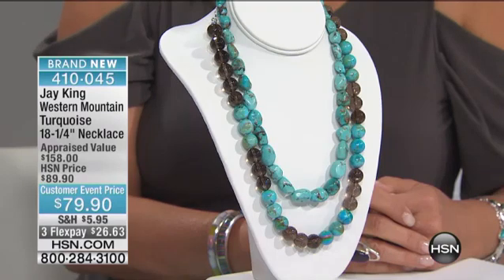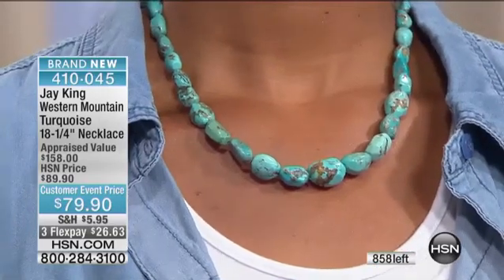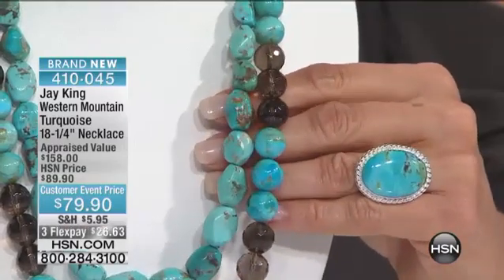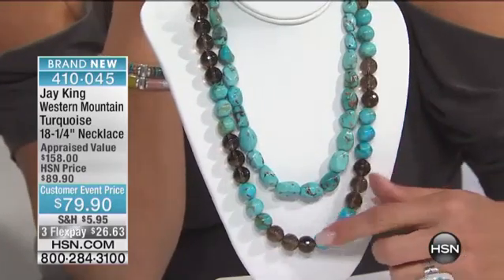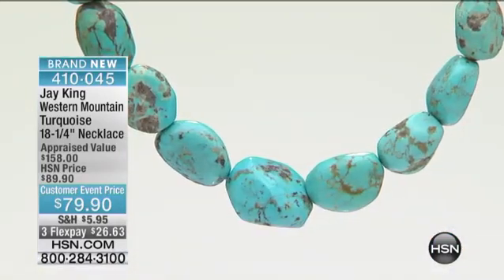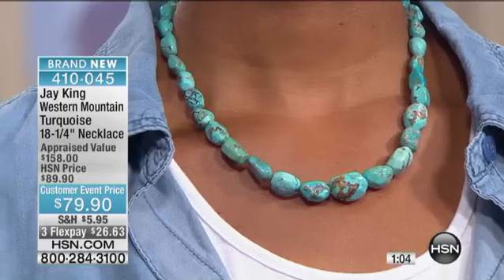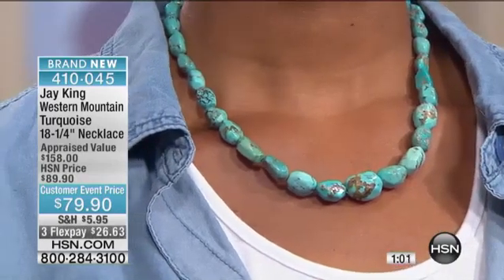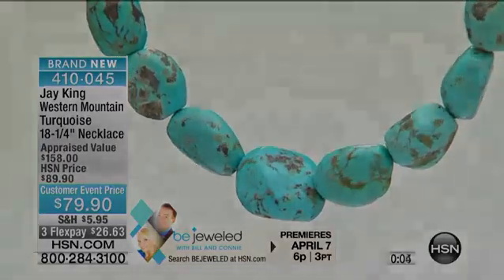Jay King Western Mountain Turquoise 181/4 Necklace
Jay King Western Mountain Turquoise Sterling Silver Necklace
Known for its beautiful blue/green hue and darkcolored matrix, Western Mountain turquoise from Mongolia is fast becoming a coveted...